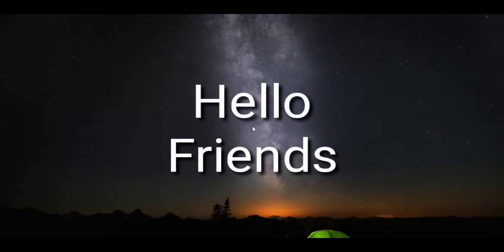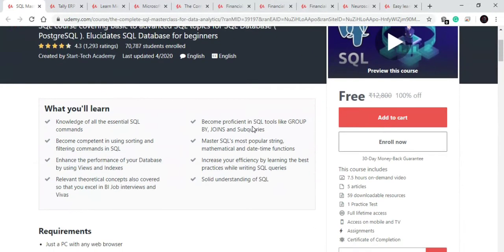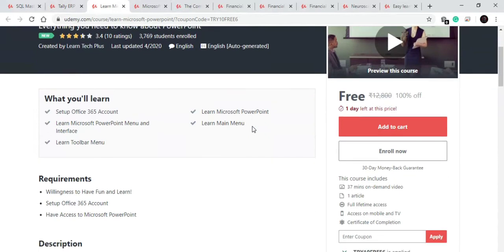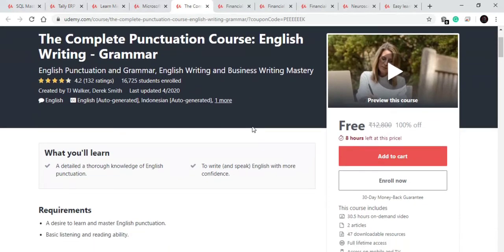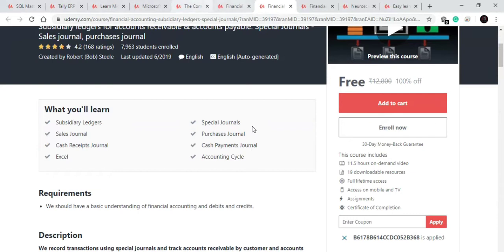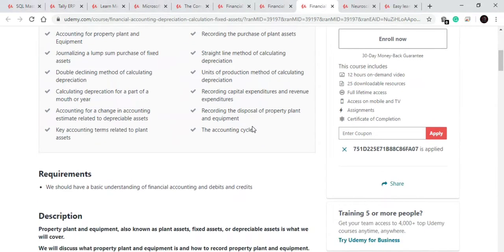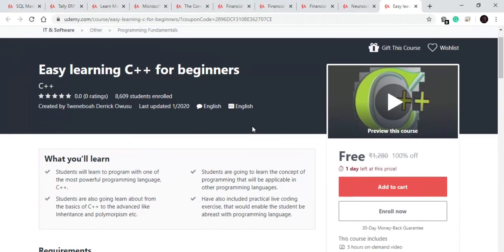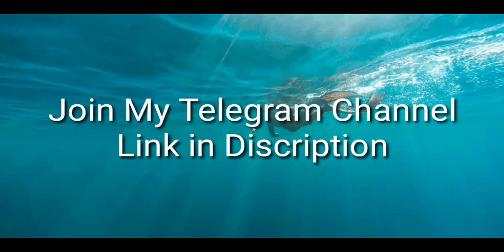Daily Top 10 Udemy Courses For Free (ENGLISH) | How to Buy Paid Courses for free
Free Udemy courses |Latest 10 udemy courses for free| How to buy udemy paid courses for free |

online paid course
paid courses free
udemy free
udemy paid courses
freecoursesite
free courses
free digital marketing courses
best free online courses with certificates
free online courses with printable certificate
free udemy courses in hindi,
free udemy courses javascript,
free udemy courses quora,
free udemy courses reddit,
free udemy courses with certificate,
udemy free courses bangla,
udemy free courses download bangla,
udemy best free courses,
udemy free courses spring boot,
udemy free course power bi,
udemy free courses certificate,
udemy free courses azure